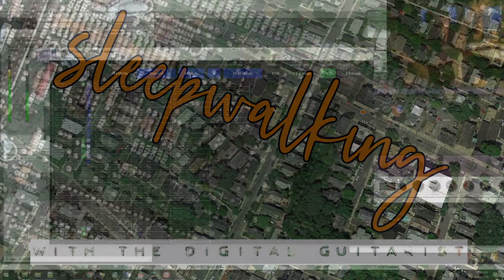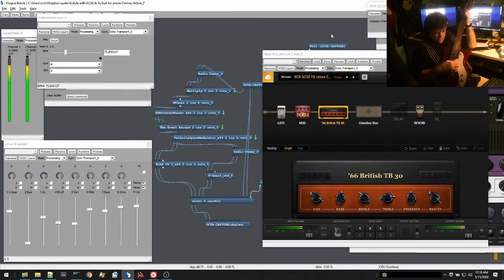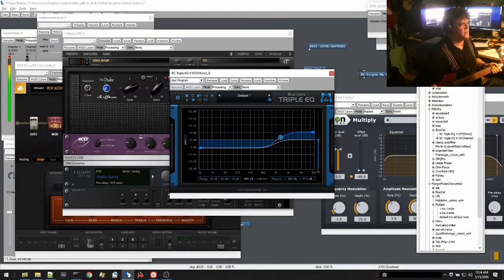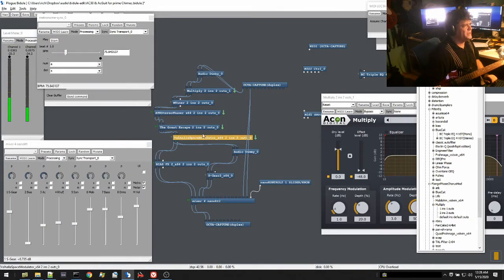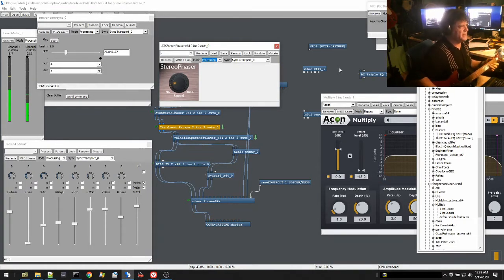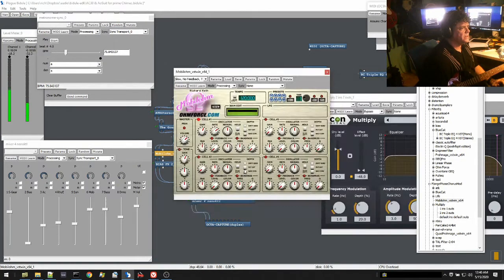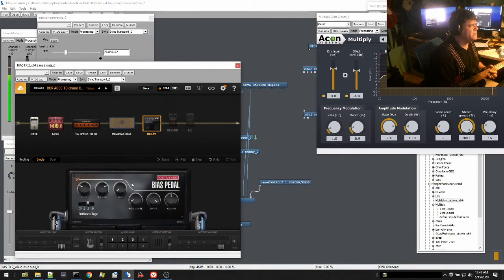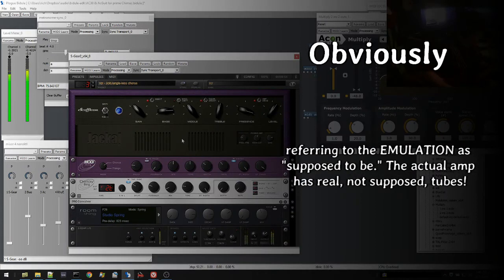Sleepwalk #8 All that Jangles Does not Chime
A deep dig into a particular branch of guitar history, starring the newest member of the family, my Danelectro 59x12 twelve-string electric (track listing below).  We will walk through the differences between British invasion "chime" and sixties American folk rock (and beyond) "jangle."  Using VST Plugins to emulate them, this digital guitarist episode models both in order to point out the subtle differences and not-so-subtle similarities in the guitar tones of these two genres.  Then we bring it up-to-date with a brief diversion through 80s new wave and 90s shoegaze to arrive at a modern sound that brings out the best of the jangle and the chime in a current context without emulating either. I've since worked even harder on my modern jangle and will do a run through of that alone on another video.

0:00 Intro
0:38 Twelve string electric, fake and real discussed.
1:09 Bias Fx and the Vox Chime discussed and demonstrated.
1:55 Demo song, Vox Chime.
3:48 Danelectro 59x12 explained reviewed
6:02 Discuss the differences between the Vox chime and the Fender jangle.
9:20 Fender jangle demonstrated.
9:34 Vox chime  demonstrated
9:48 Same demo song as at 1:55 but Fender jangle.
10:50 Comparing transient responses between the two emulations.
12:09 discuss additional effects.
12:38 Bias Fx stock tremolo for some movement.
13:09 The Great Escape Envelope follower tremolo
16:13 ATK Stereo phaser (with a shout out to Plogue Bidule) I misidentify the developer as Jerome Broebarts, who is the dev at toneboosters, a whole other thing.  ATK is Matthew Bucher's project.  Sorry for the mixup.
17:58 Valhalla Space Modulator
21:01 MobilOhm modulator
22:44 Acon Multiply (multi-voice chorus)
24:24 12-string Distortion wall of sound for shoegaze.
26:33 Getting a modern clean 12-string sound from the Soldano amp emulation in S-Gear, using the S-Gear built in effects chain.
30:29 Another demo song showing off the settings we just set up on S-Gear.
32:37 Closing

Bias Fx Elite, Scuffham S-Gear are the main amps and I do quick run throughs of ATK Stereo phase, Ohmboyz MobilOhm, Valhalla Space Modulator, and Acon Multiply Chorus, the Great Escape.

Follow Way Music, including releases by Rich Rath, rreplay, The Digital Guitarist, and more on FB:

My music available on BandCamp, Amazon, Apple, Google Play, Spotify and more.  These are the final mastered mixes.